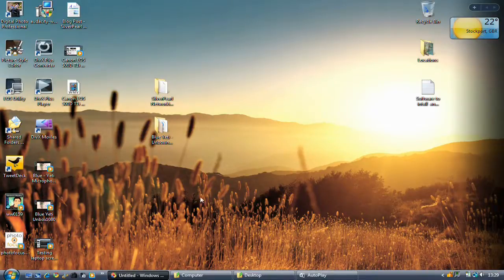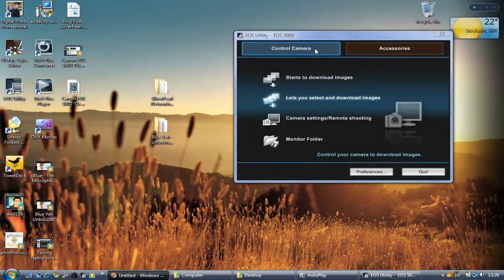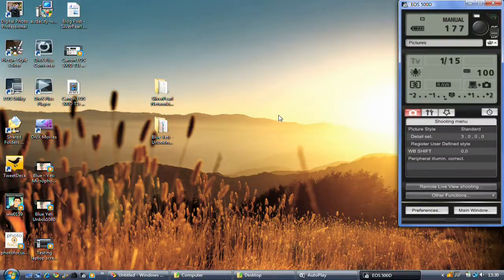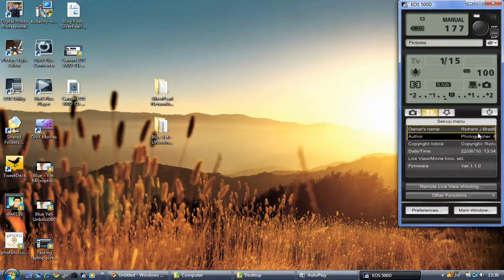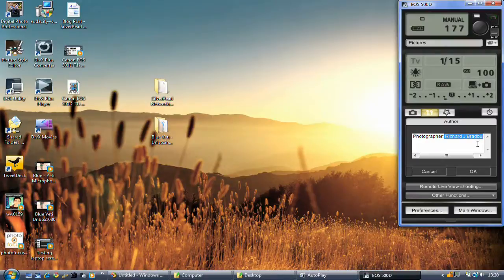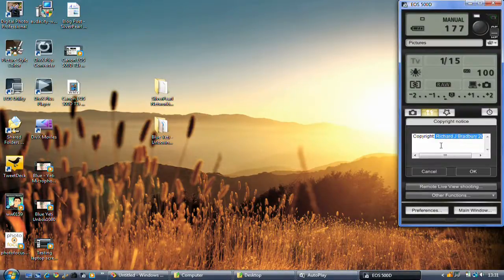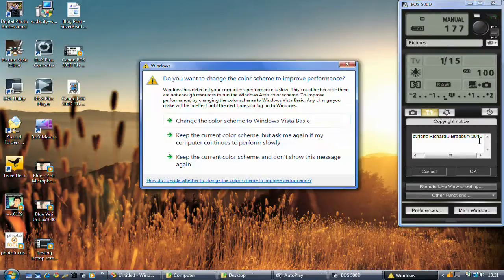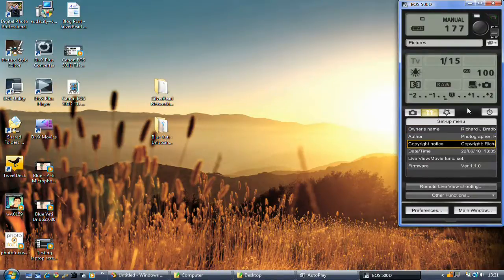Canon EOS 500D Tutorial Video 16 - Adding owner & copyright information using Canon EOS Utility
Video 16 cover adding owner name, author and copyright information to your camera using Canon EOS Utility.  This will mean that information is automatically writted to the meta data for each image you shoot saving time in post production.

Rick